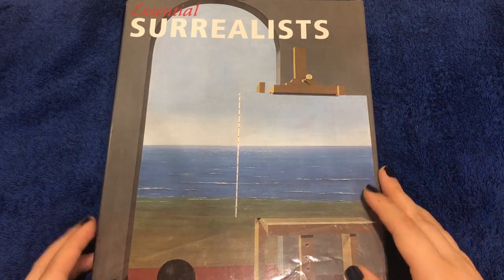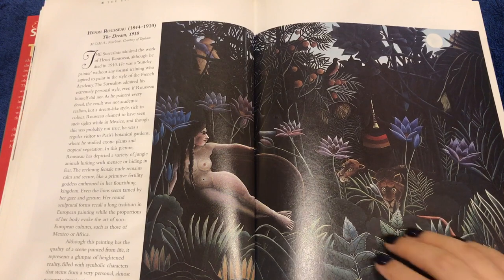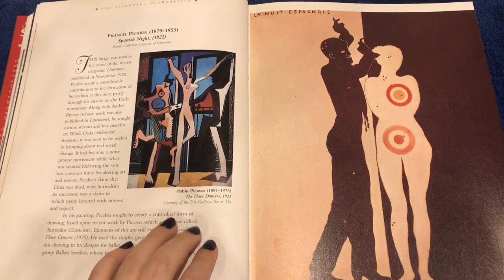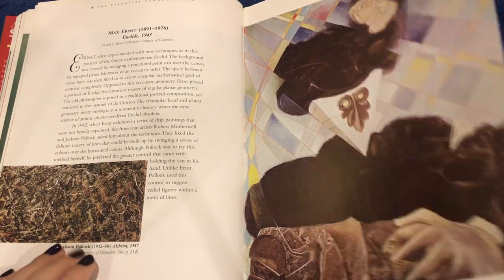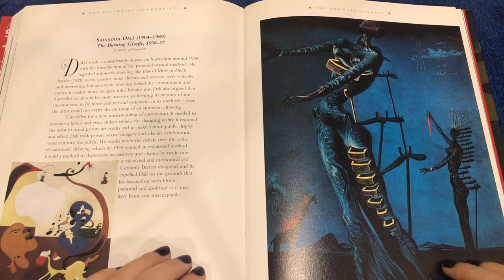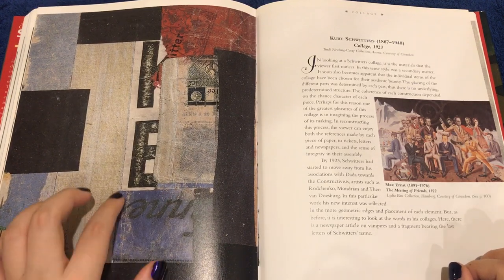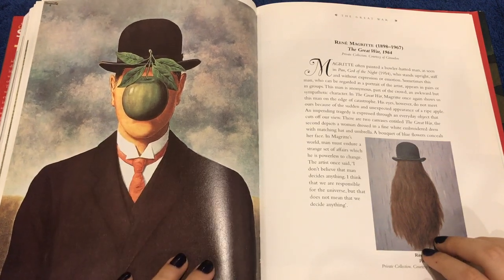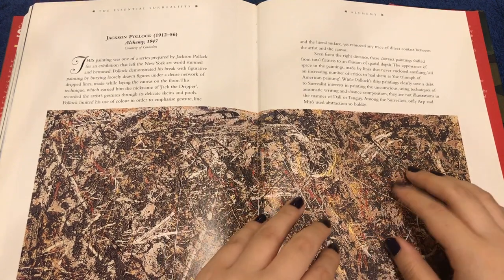ASMR Flipping through a surrealist art book 🎨 (soft spoken reading, tracing, page turning)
Tonight we're flipping through a book about surrealist art and learning about some of the paintings. I hope you enjoy this soft spoken reading and rambling video with nice book sounds, tracing, and page turning :)